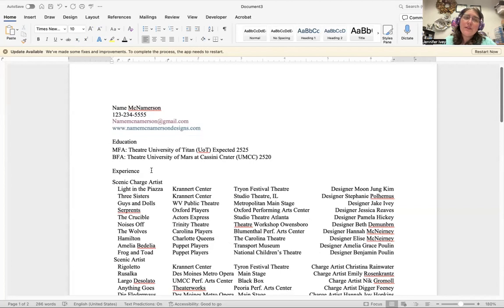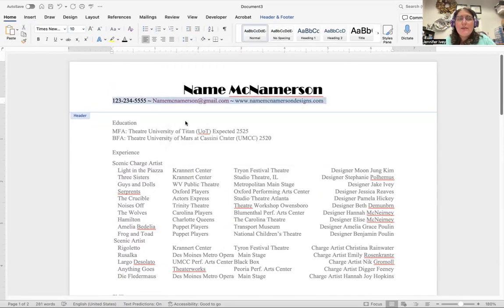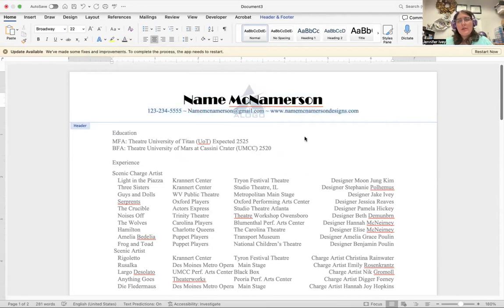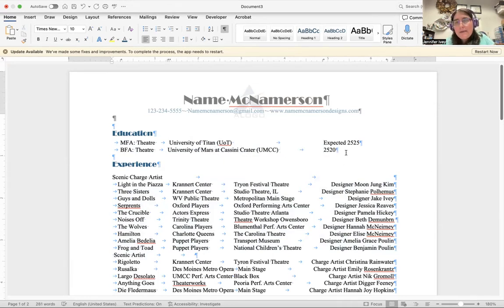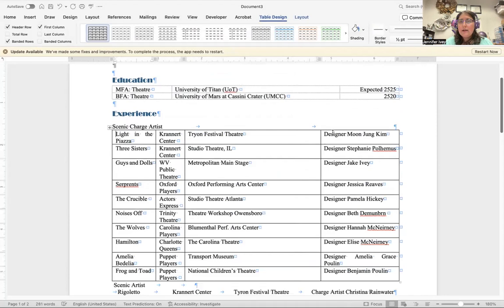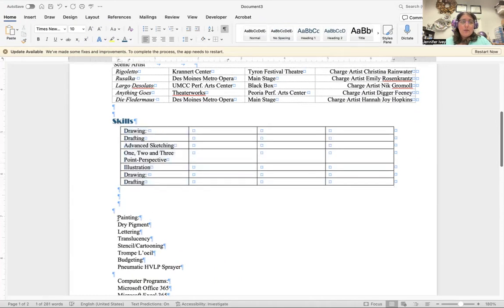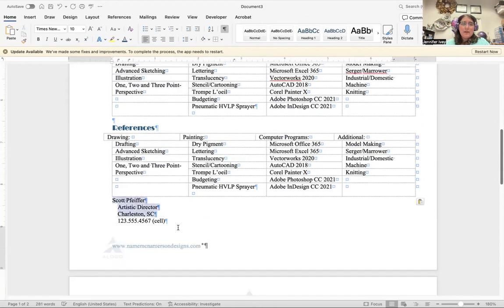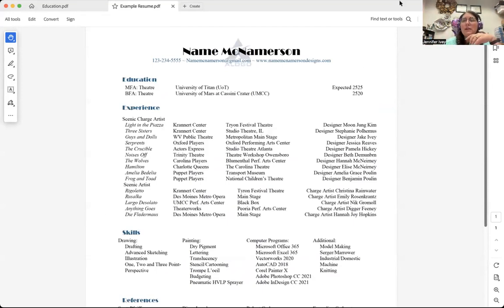Trips for Using Word for Resume Formatting for Theatre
0:00 Introduction
01:00 Tips for Word
01:46 Header
06:55 Hierarchy
07:43 Tab Stops
09:50 Tables
14:19 Skills Table and References
19:55 Result and Conclusion